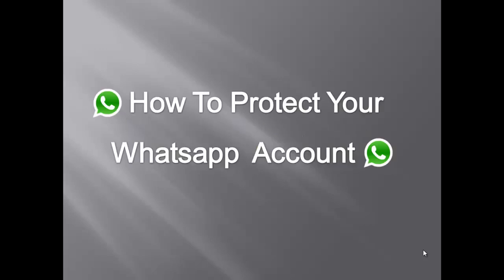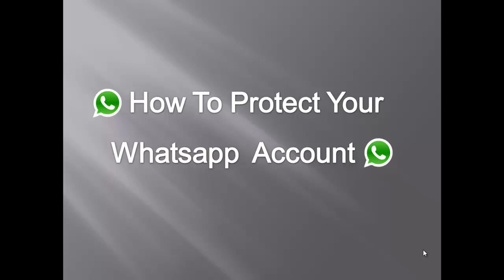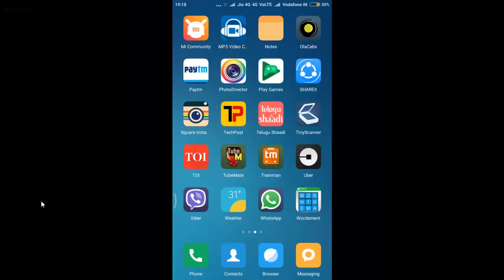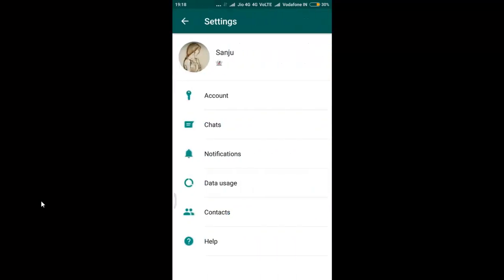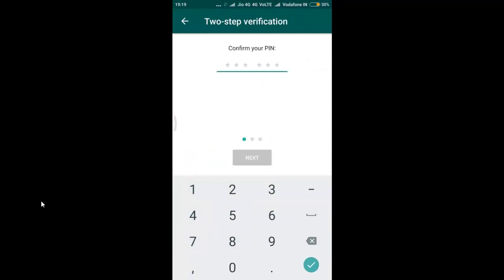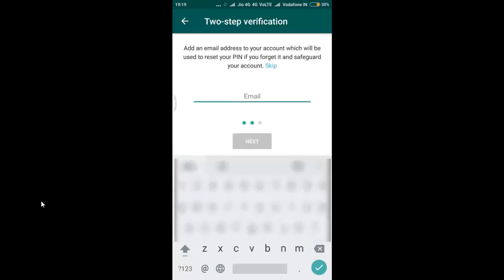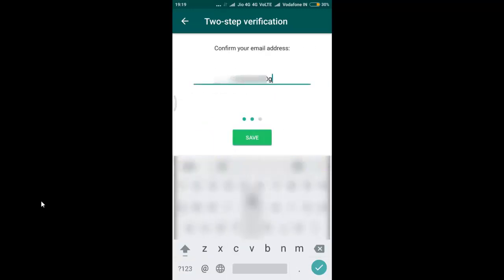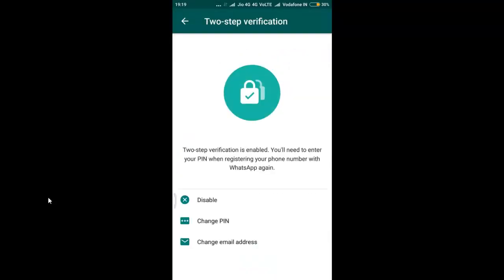How To Protect Whatsapp Account With 2 Step Verification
Now a days people are widely using whatapp to share photos videos and some important data. Whatsapp security is very important to protect your data from others. To provide security for your whatsapp account enable 2 step verification. In this video you can see how to enable 2 step verification in whatspp.